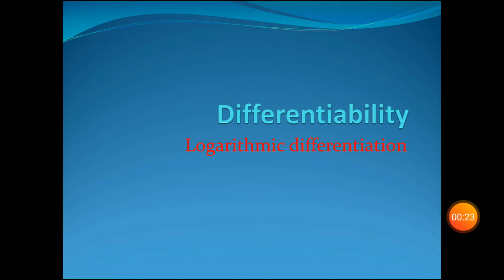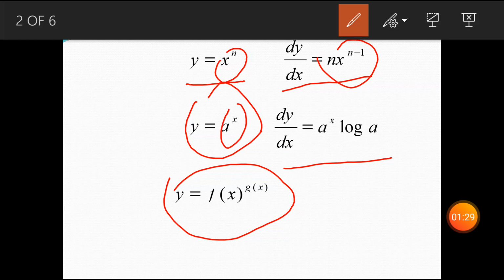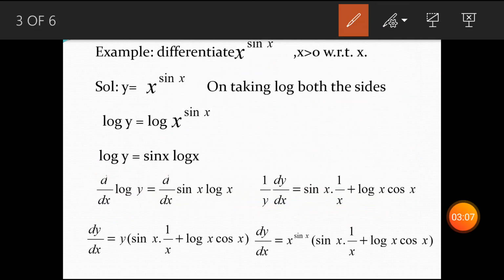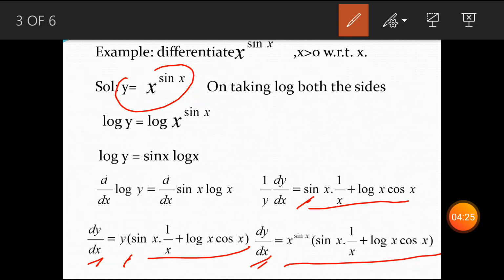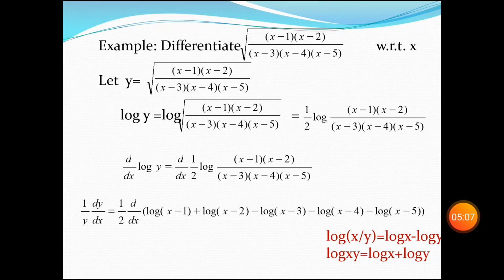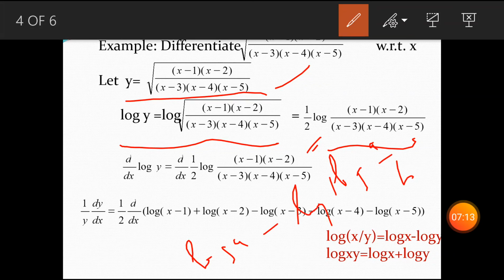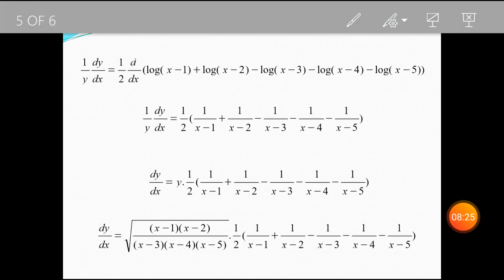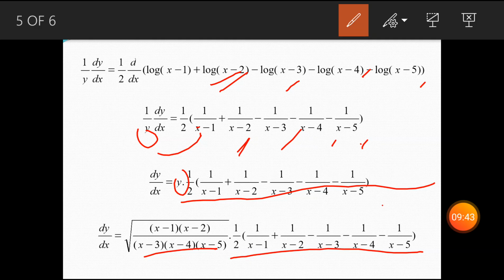Differentiability: logarithmic differentiation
this video is about logarithmic  differentiation.